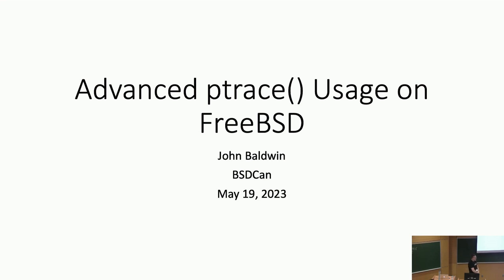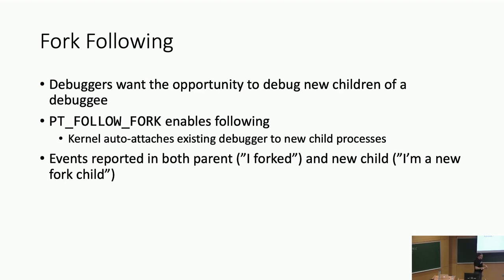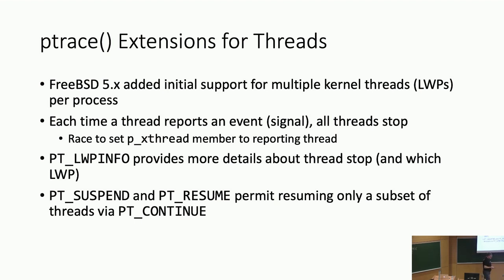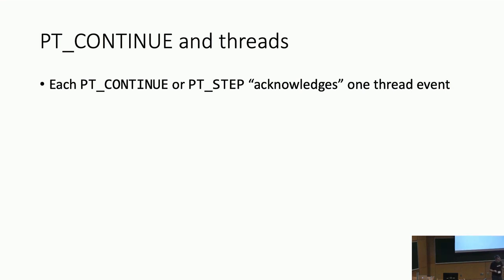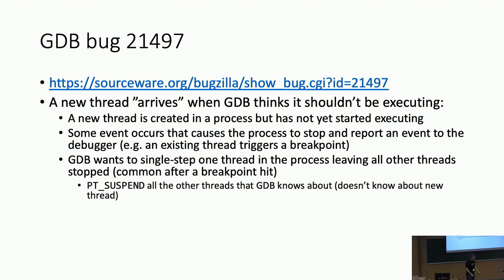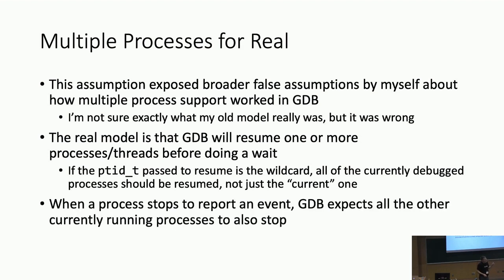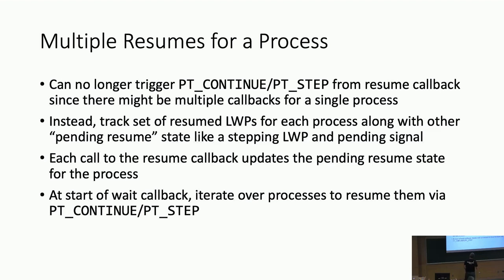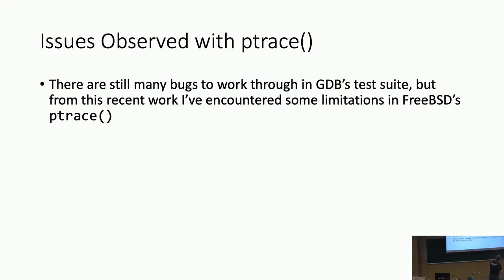Advanced ptrace() usage on FreeBSD By: John Baldwin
John Baldwin is a systems software developer. He has directly committed changes to the FreeBSD operating system for twenty years across various parts of the kernel (including x86 platform support, SMP, various device drivers, and the virtual memory subsystem) and userspace programs. In addition to writing code, John has served on the FreeBSD core and release engineering teams. He has also contributed to the GDB debugger and LLVM.